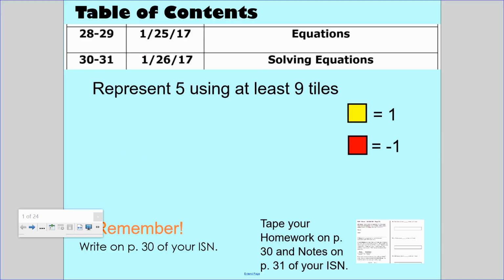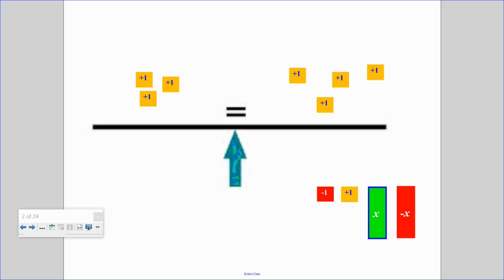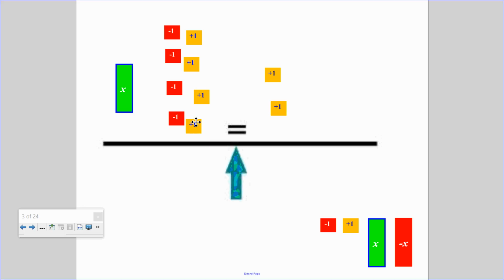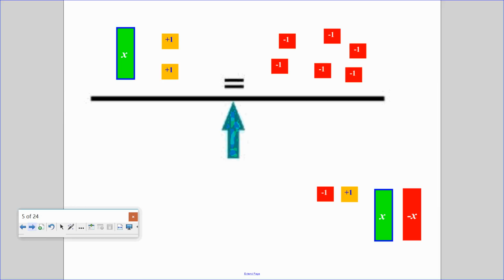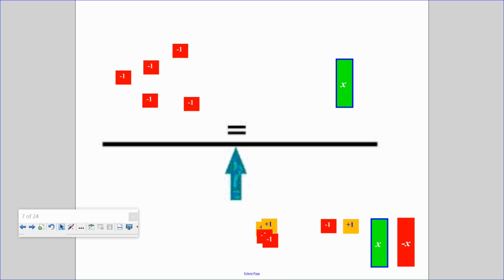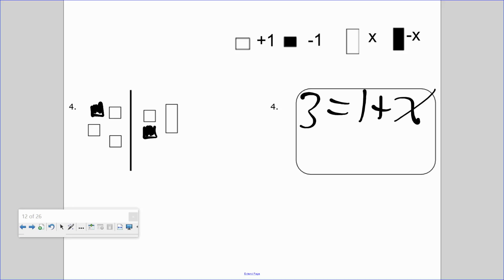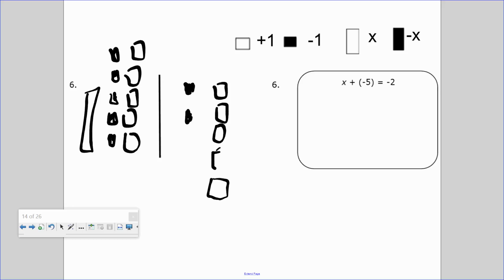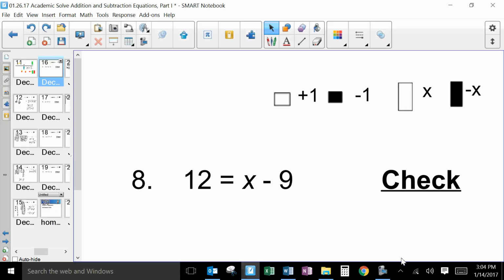Model One Step Equations using Addition and Subtraction, Part I